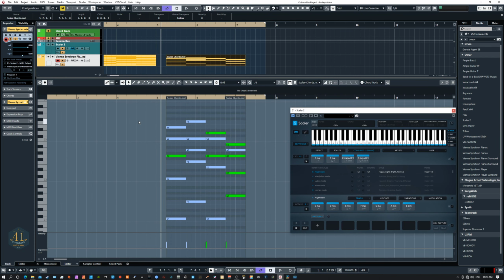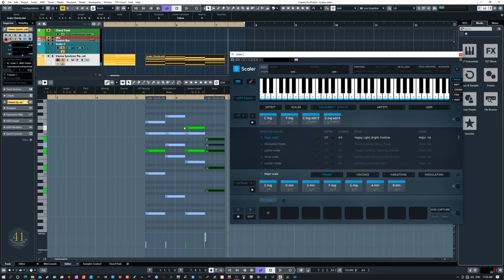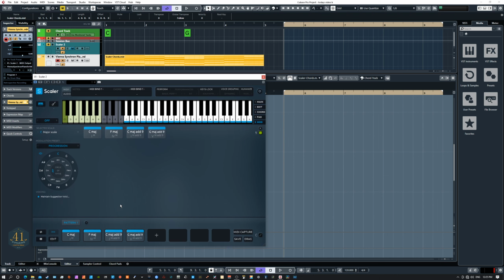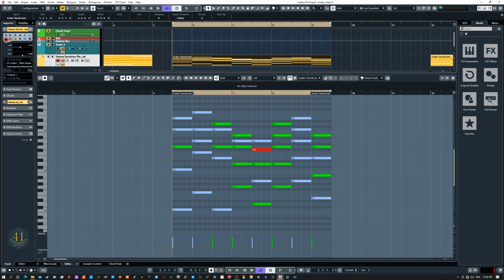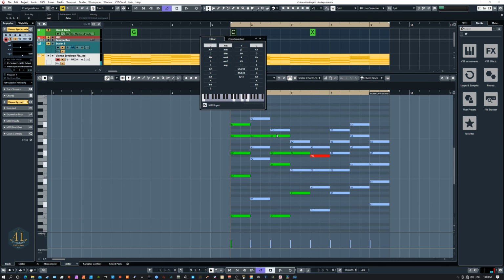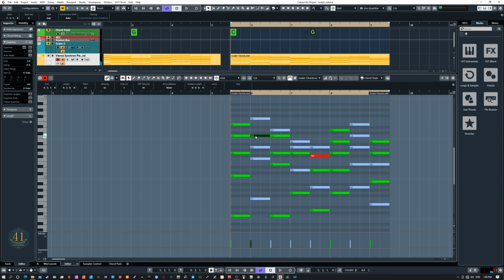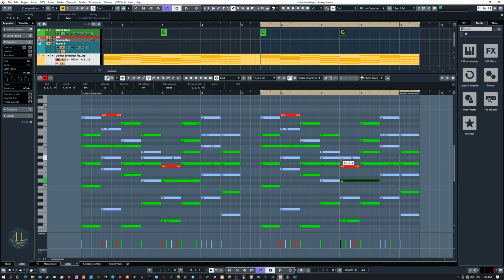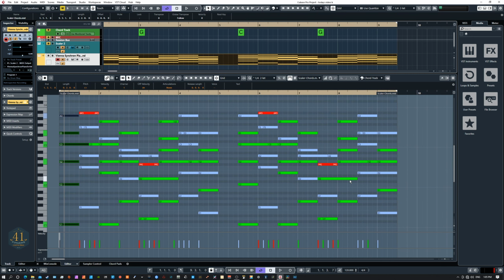Making Scaler Chord Progressions your own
Its very easy to take a scaler preset and customize it for your own use.